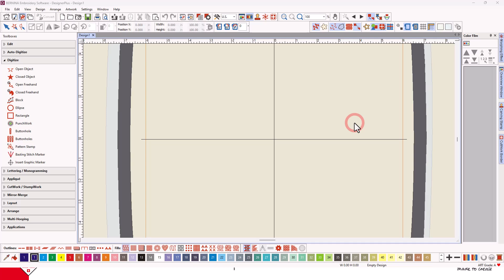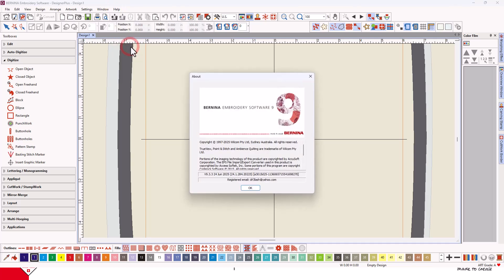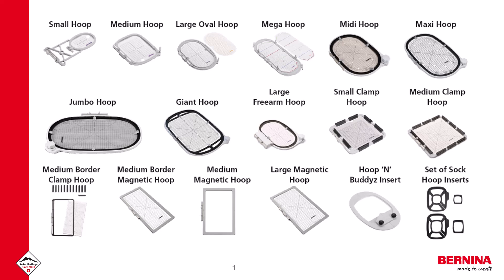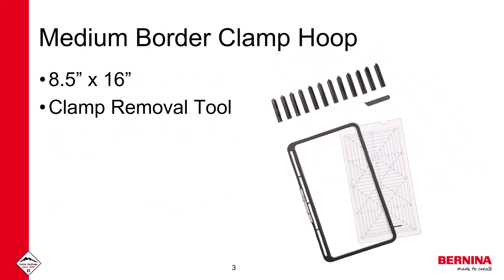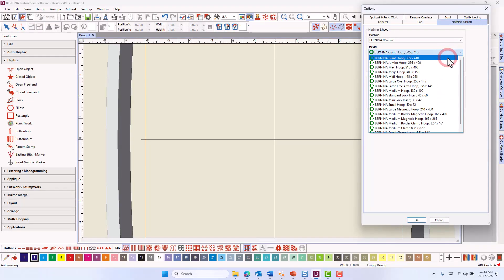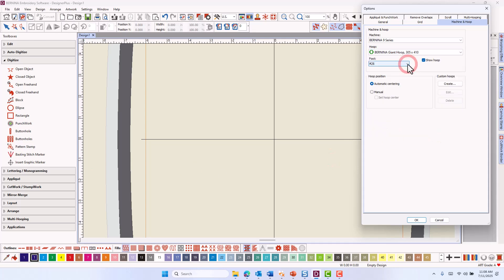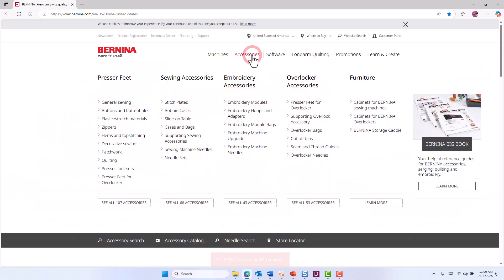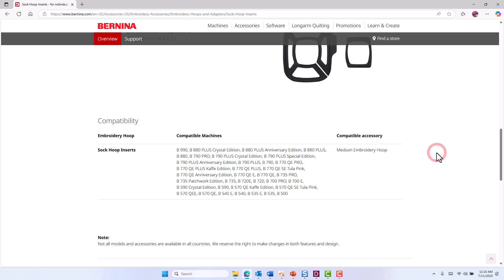1 29 V9 3 3 Update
Learn what's new in the latest BERNINA Embroidery Software update for Version 9.